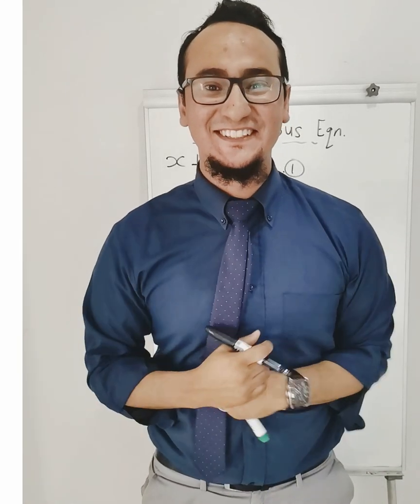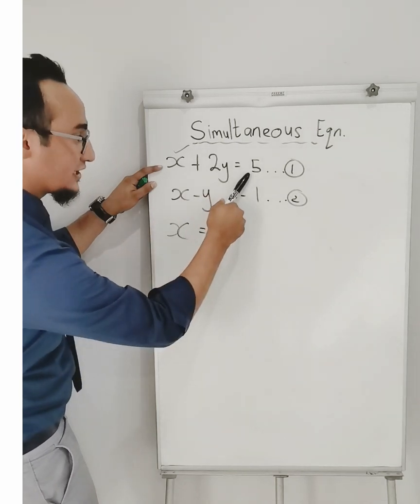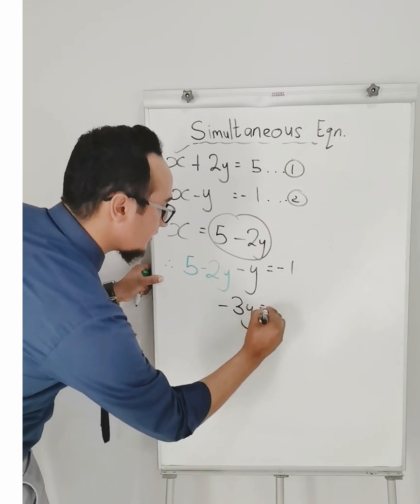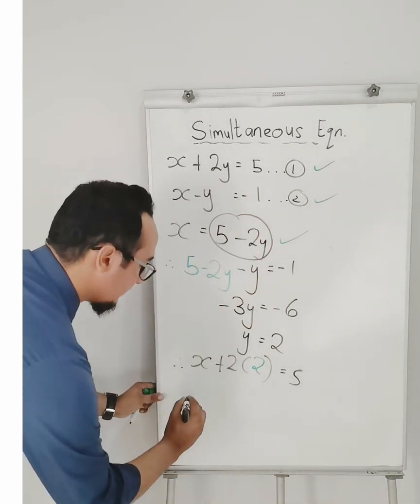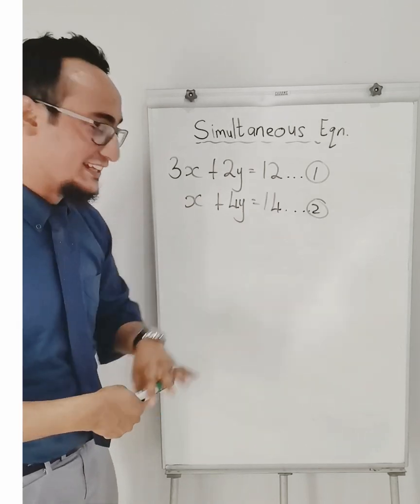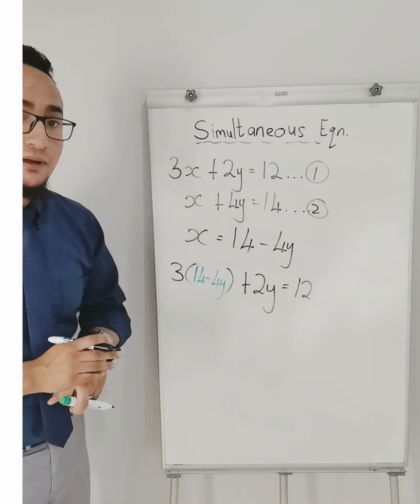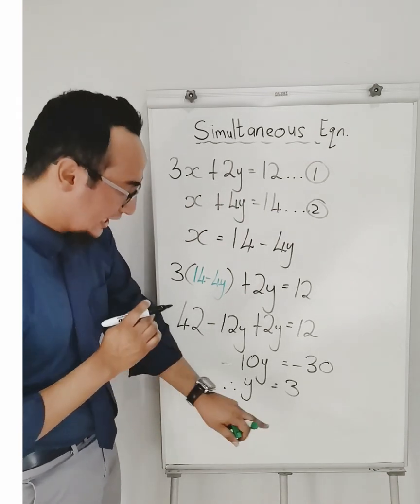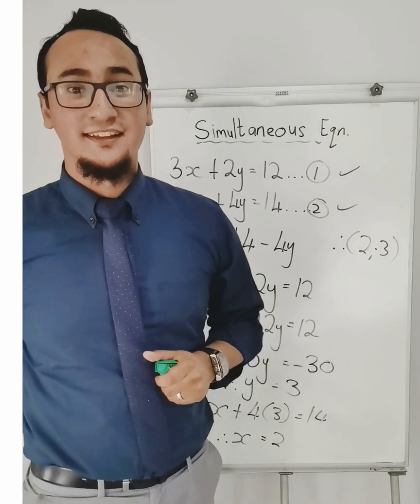Grade 10/11: Simultaneous Equations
In today's lesson we have a look at the famous Simultaneous Equations. We go over two examples, whereby we have two unknown values. It's a lot of small sums put together. Basically we use two subtopics of which is substitution and solving equations.